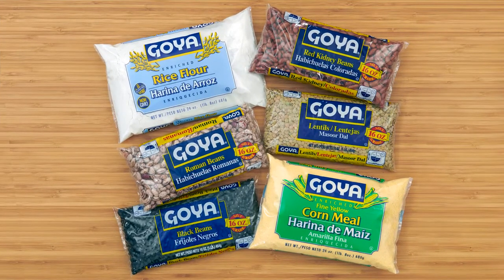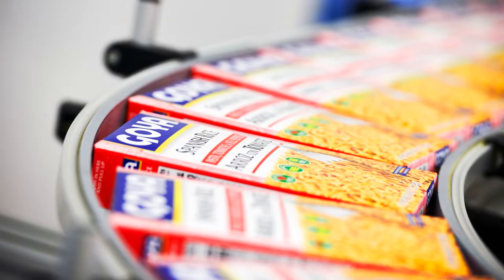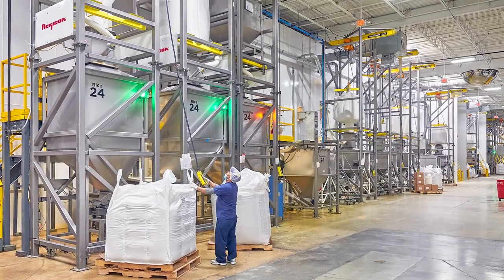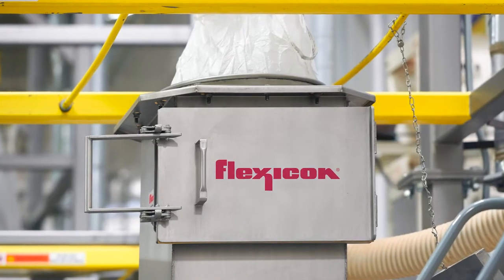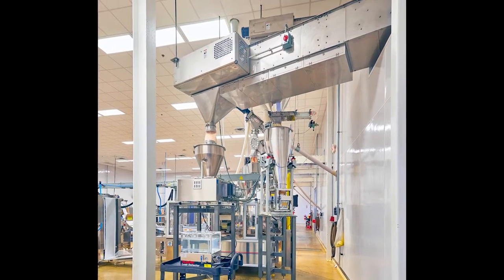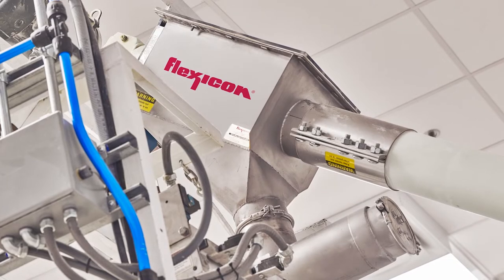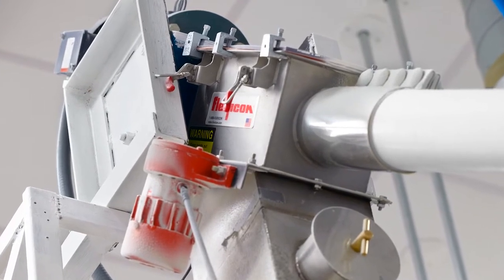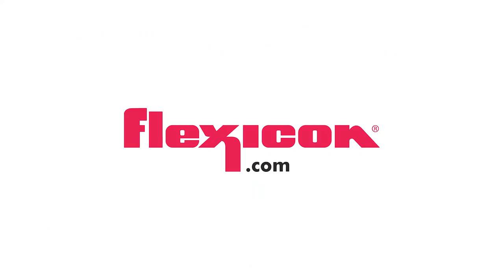Goya Foods Ups Output with 16 Automated Bulk Bag Dischargers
Goya Foods is the largest Hispanic-owned food company in the US, producing over 2,500 food products of Latin cuisine.

Demand exceeded the capacity of 12 rice, bean and flour lines at its Jersey City, New Jersey headquarters, so the company outfitted its existing distribution center in nearby Secaucus with high speed bulk handling and packaging equipment, including sixteen automated bulk bag and rigid tote dischargers from Flexicon.